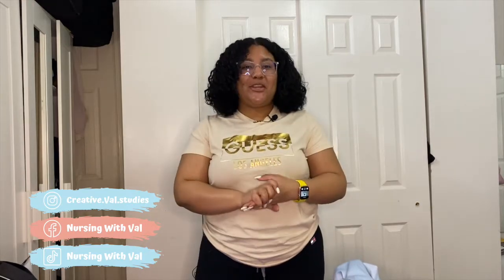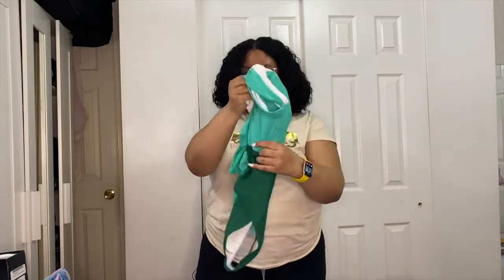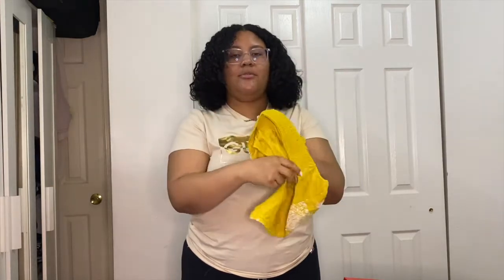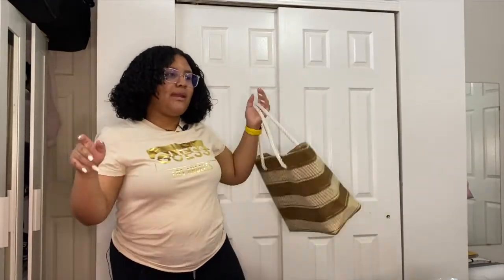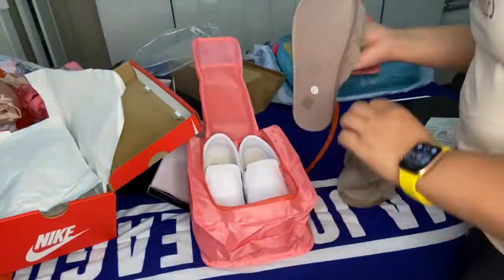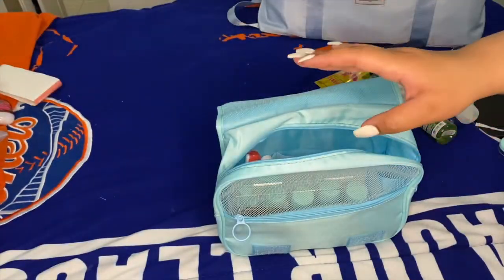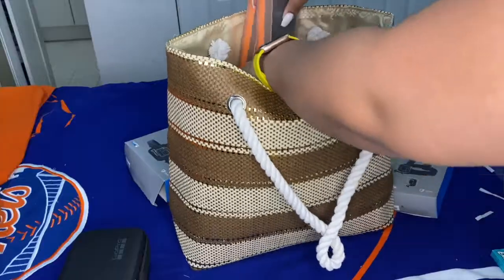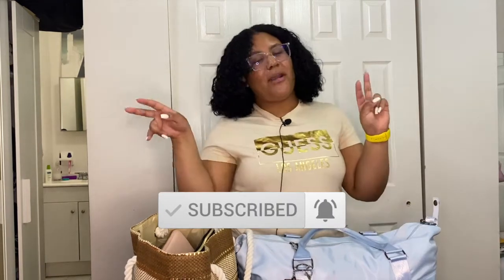Pack with me for my weekend trip || Spring Break 2021 ✰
Hey guys! Today's video is a pack with me for my spring break 2021 trip! I went to the Poconos for the weekend and had so much fun! Love you guys!

✰ About me ✰
Name: Valery Nunez
Age: 20
Camera used: gopro hero 9 and Iphone 11
Video editing: imovie
Nursing program: BSN
Current semester: 6/8